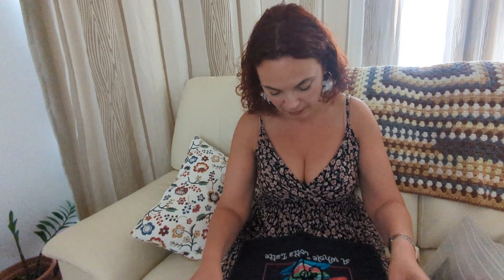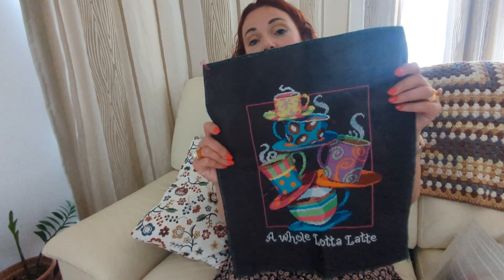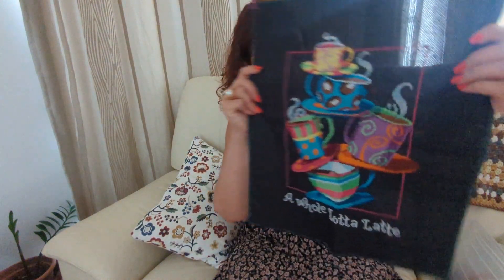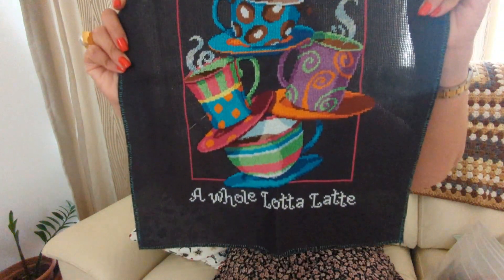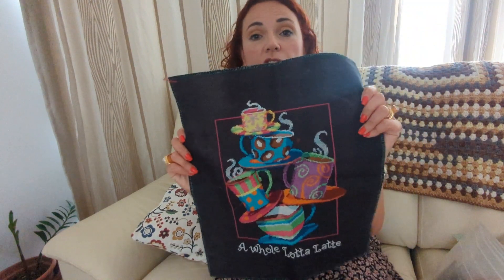WIPS on rotation - Flosstube#7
Finally i filmed my current wips,  has been a few weeks since the last one, hopefully you will note the progress :)